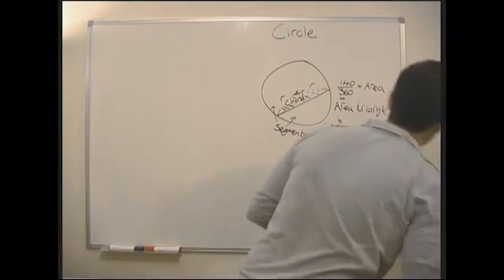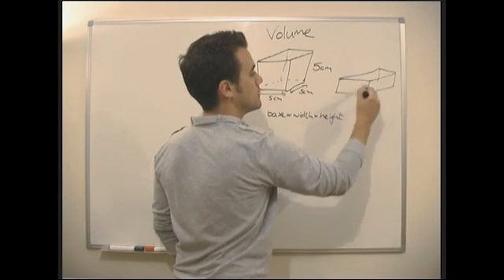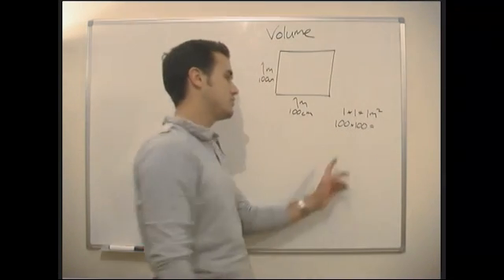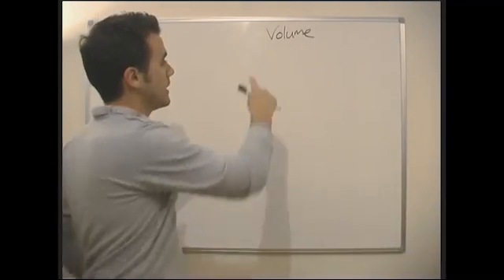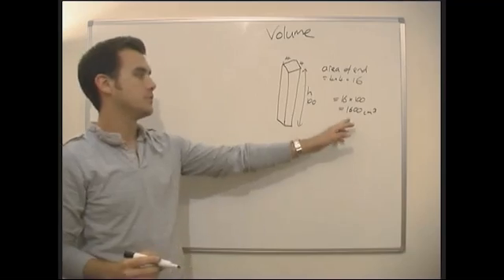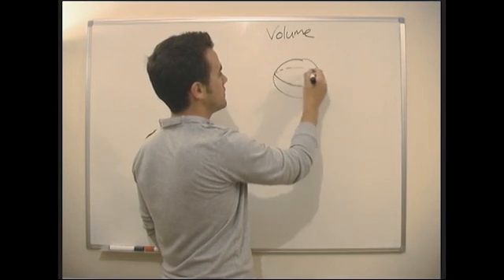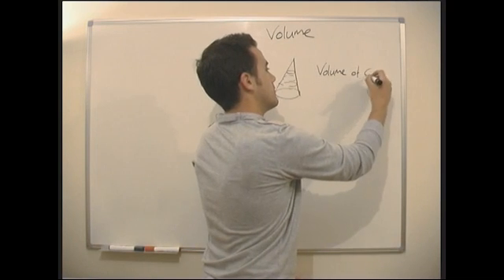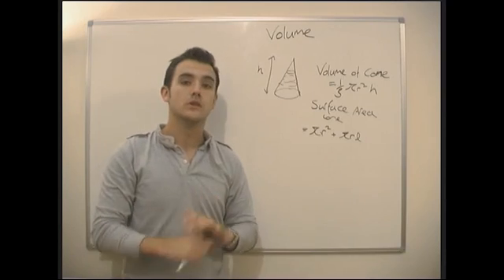Maths - Shapes and Geometry - Volume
A maths tutorial video on how to find the volume of a variety of 3 dimensional shapes.